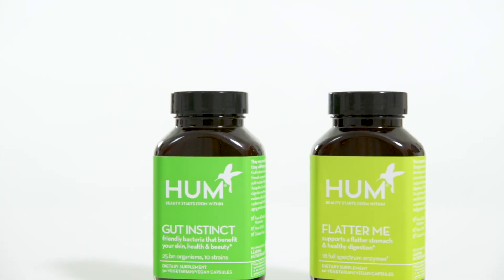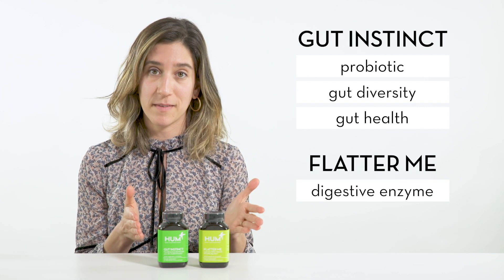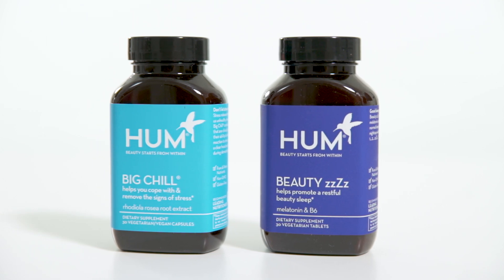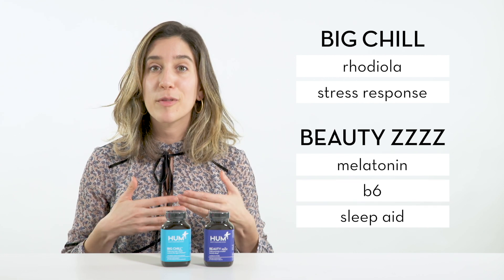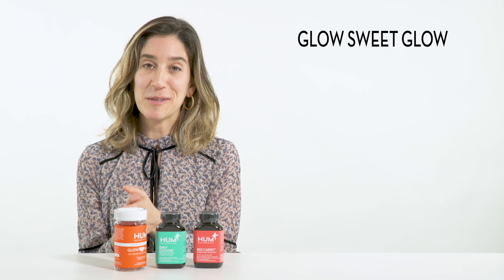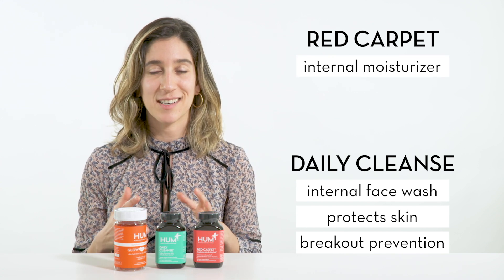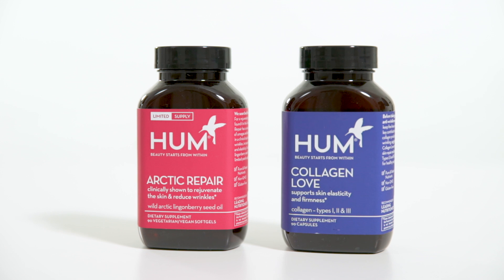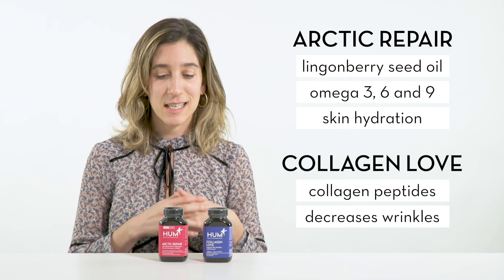Which HUM Products Work Best Together? | Product Pairing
Our Director of Education and Nutrition, RD Sarah Greenfield answers a question we get a lot and tell us more about which HUM products work best together. What's your favorite pairing of HUM?

To get started with your own subscription, take our 3-minute quiz for your personalized vitamin recommendation: